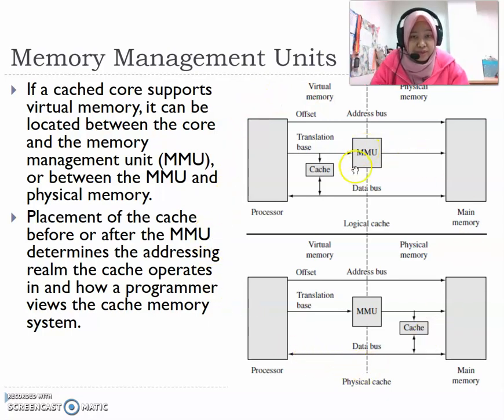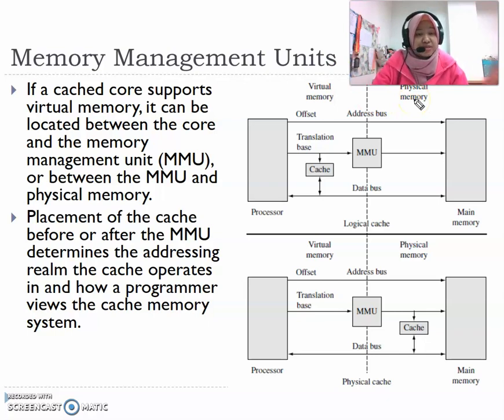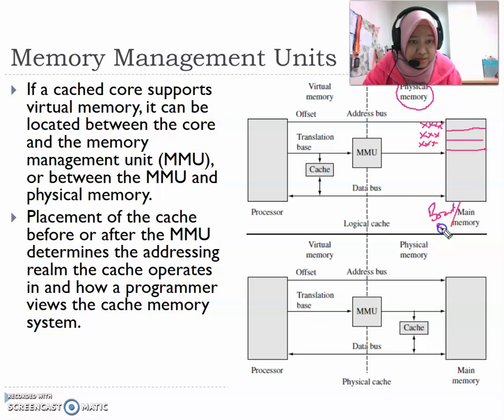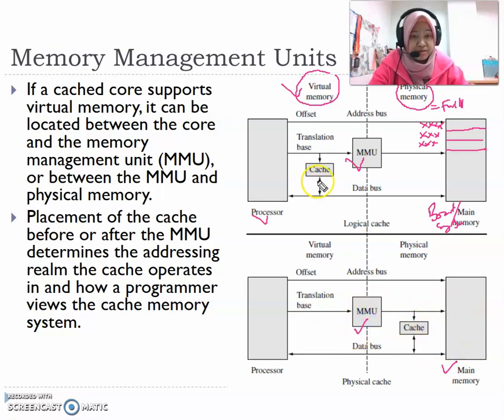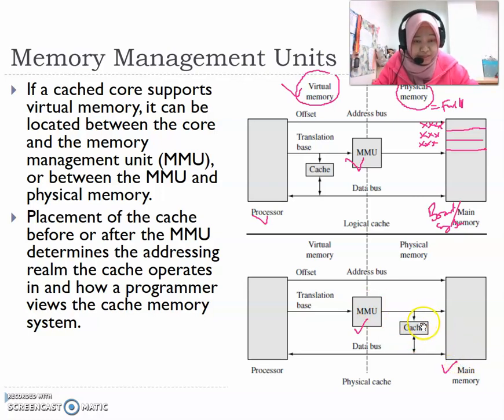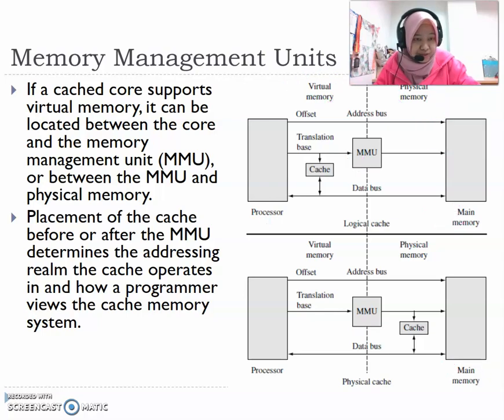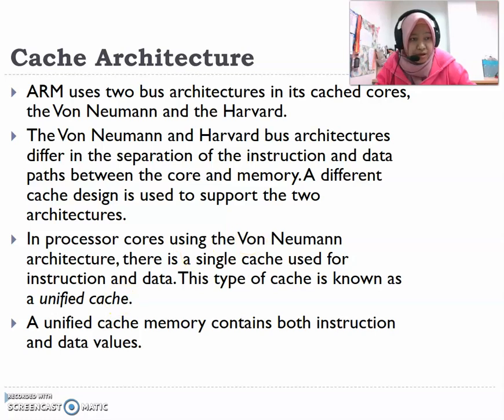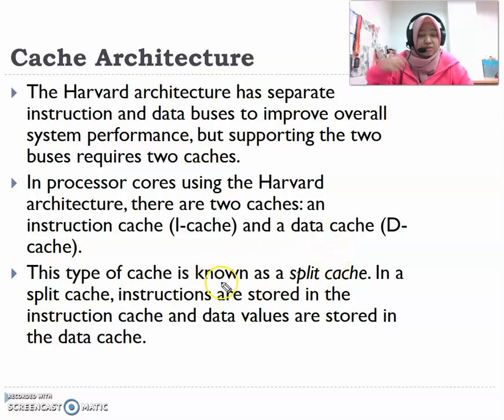Chapter 5 - Part 3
This video is solely for the internal use of BENC 2423 students, following the online learning session in FKEKK, UTeM.